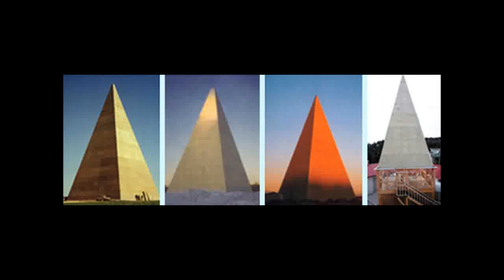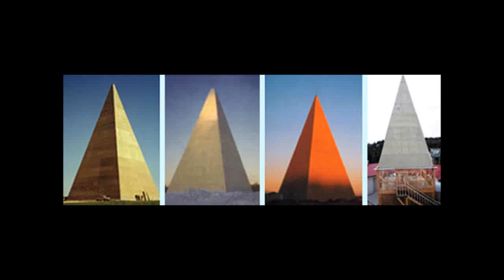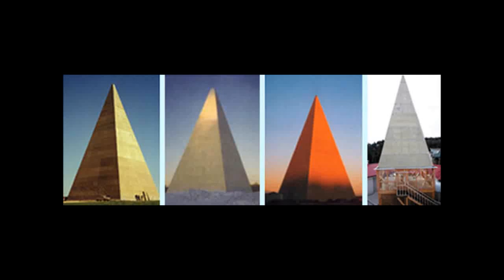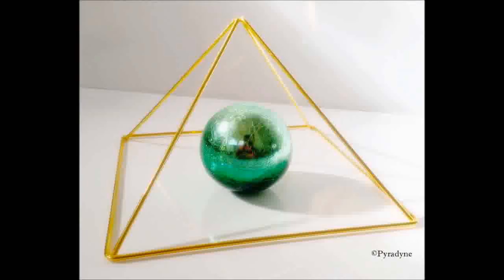Dr Fred Bell - Changing The Pyramid Designs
Dr. Bell talks about changing the angles of the pyramid.